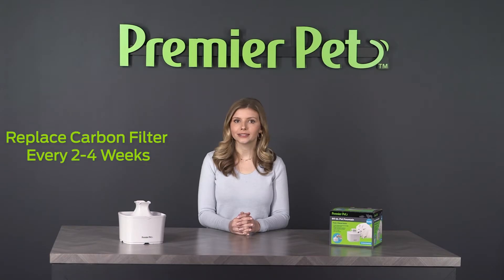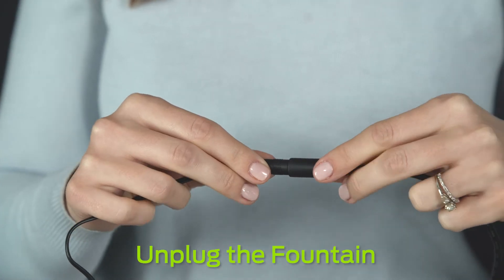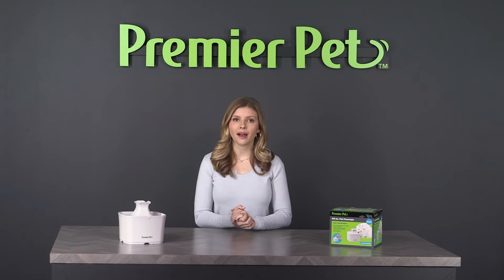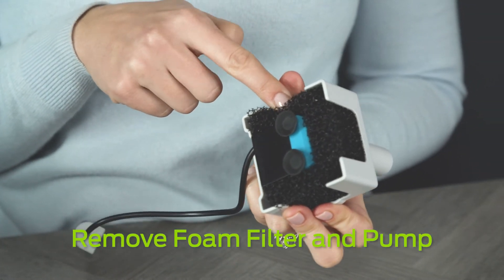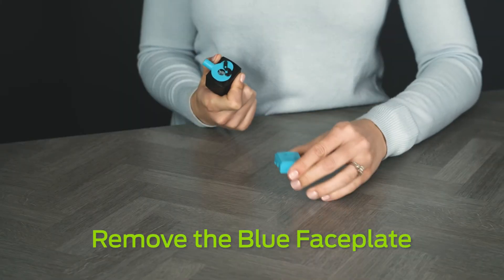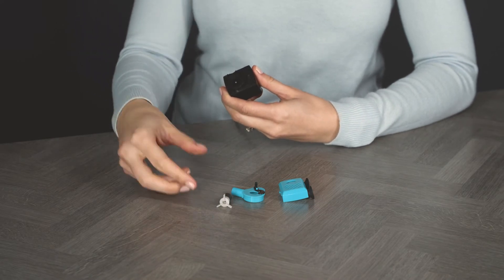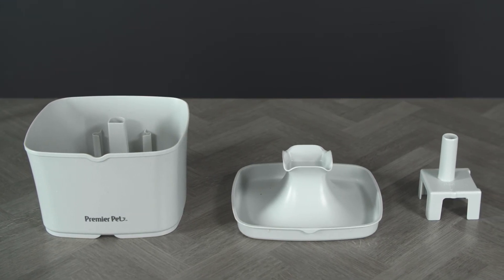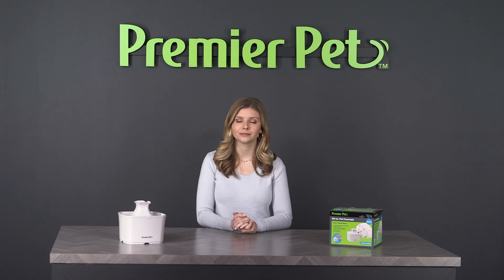How to Clean and Change the Filters of the Premier Pet 60oz Fountain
The Premier Pet Fountain provides your pet with 60 ounces of fresh, filter water. The submersible pump circulates the water through two filtration systems: a foam filter, to remove dirt and hair, and an activated carbon filter, to remove bad taste and odor. Cleaning the fountain and replacing both filters at least once a month ensures the freshest water and a long-lasting fountain. The BPA-free plastic design comes apart for easy cleaning and it is top-shelf dishwasher safe. (excluding the pump.) This updated design continuously moves water to prevent bacteria growth, keeping the fountain cleaner than a standing water bowl, and encourages your pet to drink more. Your pet will have the option to drink from four free-falling streams or the shallow bowl. By drinking more, your cat or dog will stay properly hydrated, promoting a healthier lifestyle and happier pet.